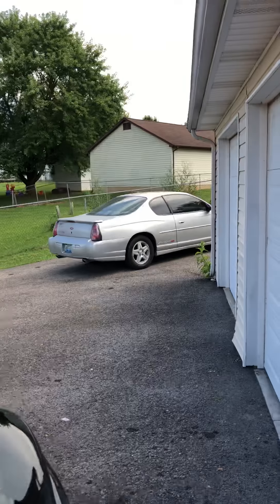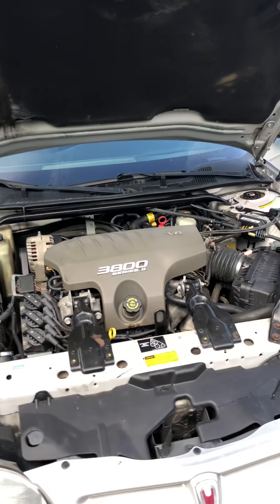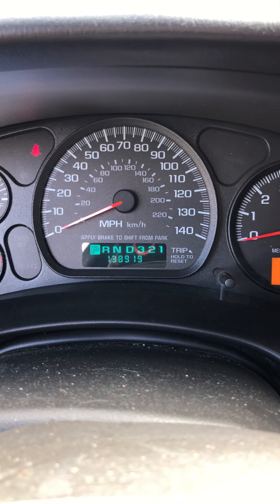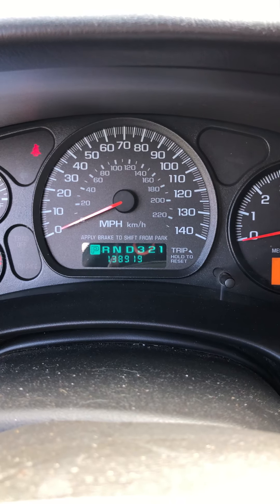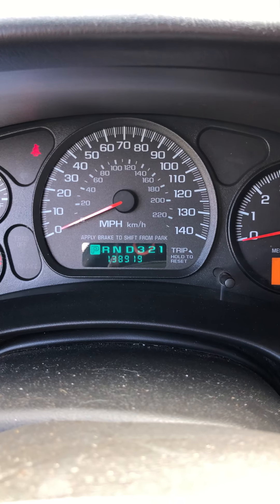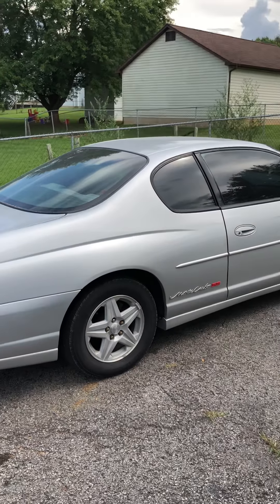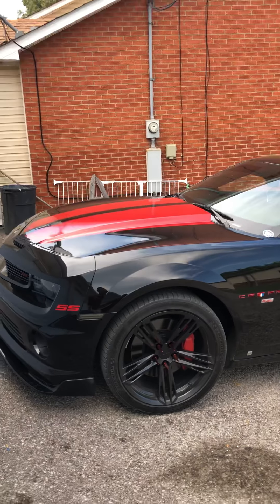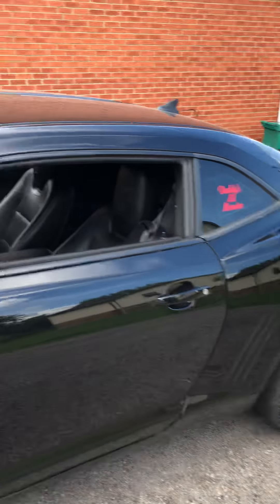Knock knock who there?!!!!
2000 Monte Carlo